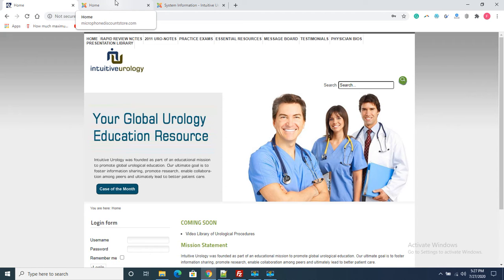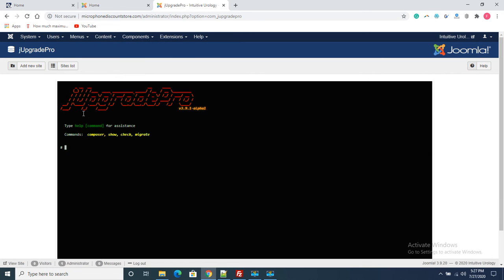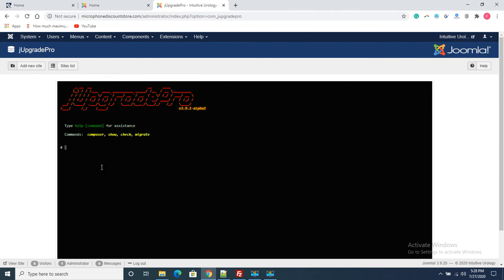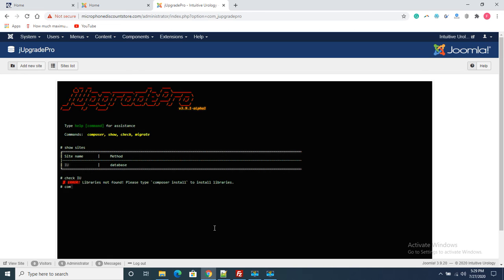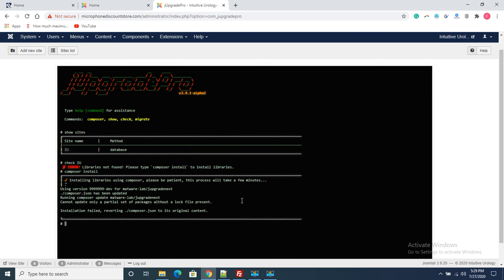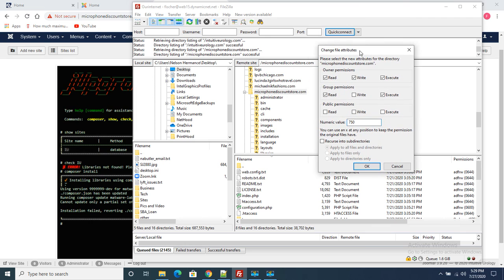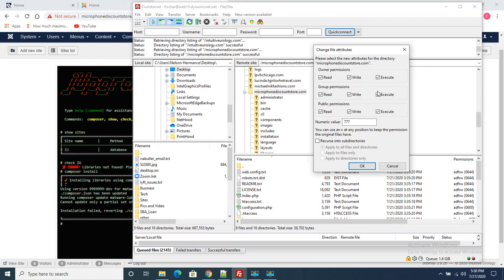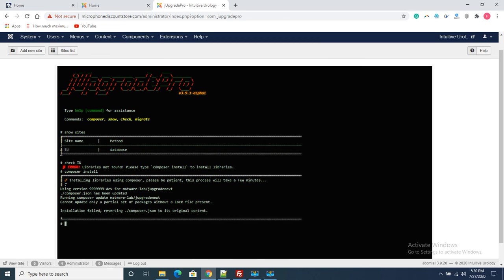IU Joomla Upgrade Overview 1